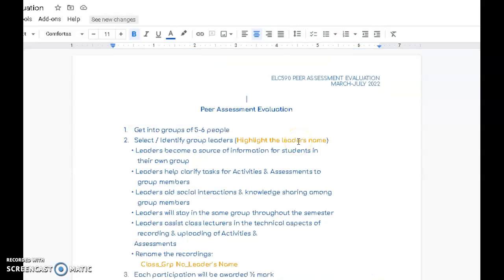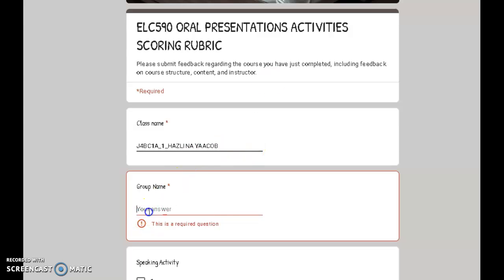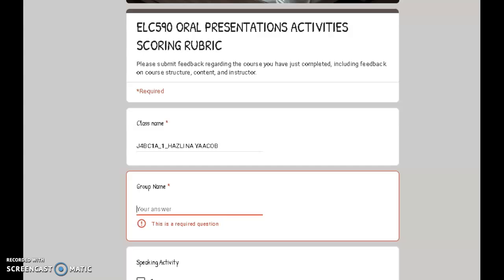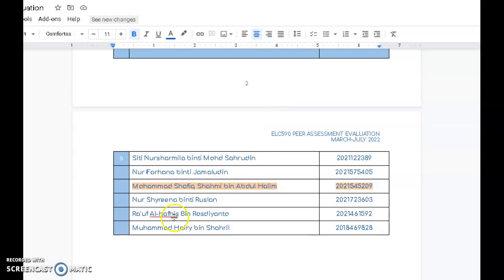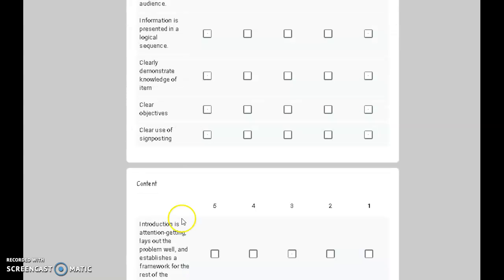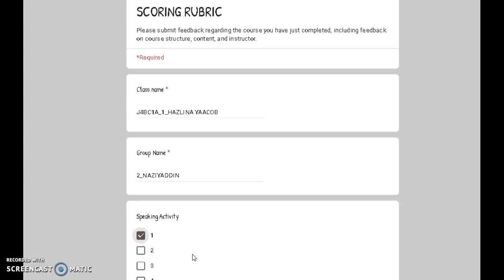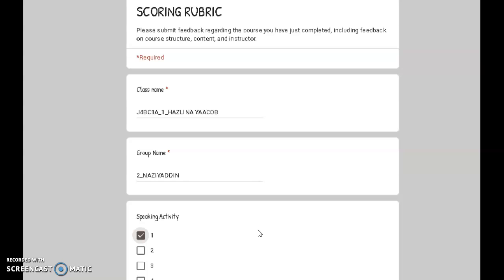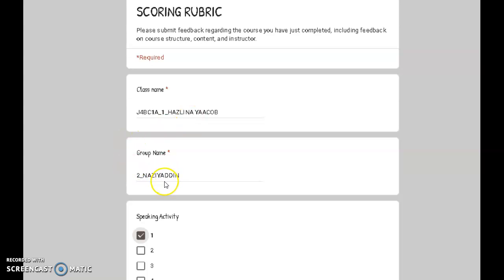HOW TO FILL ELC590 PEER ASSESSMENT SCORING RUBRIC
PEER ASSESSMENT FORM